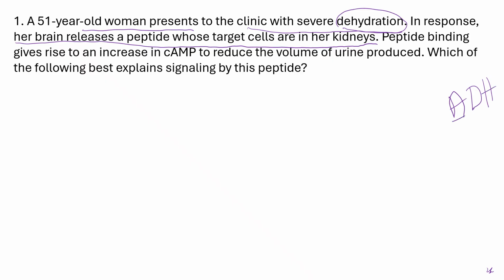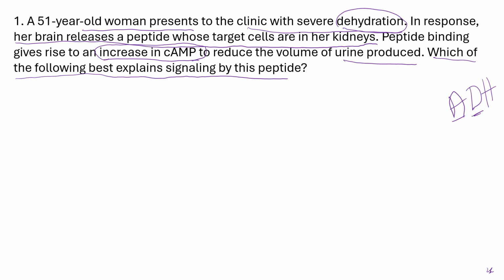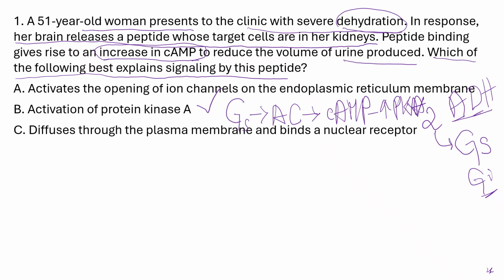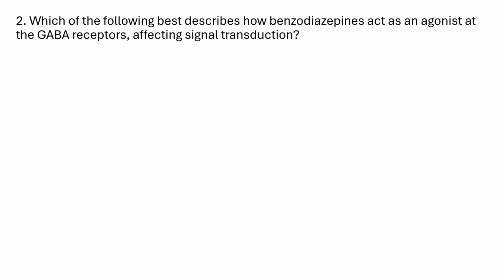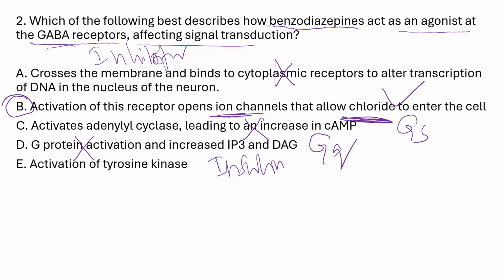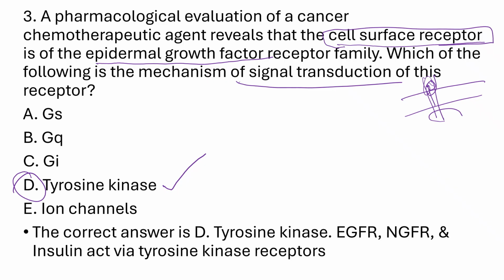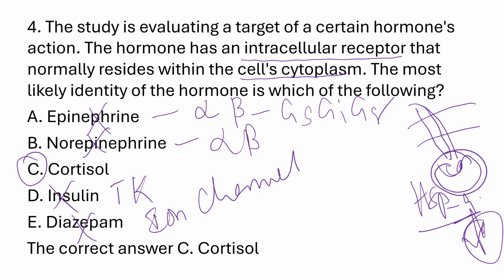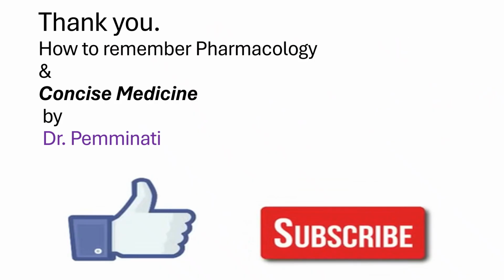2.Pharmacodynamics, MCQs and answers, GPCR, Gs, Gi, Gq, ion channels, tyrosine kinase, intracellular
This YouTube channel offers high-yield medical sciences learning resources created to support both medical students and allied healthcare professionals.

It features streamlined explanations of essential topics across physiology, cell biology, pharmacology, and clinical reasoning, with an emphasis on strengthening comprehension and retention for exams such as USMLE Step 1 & COMLEX Level 1.

All material, information, images, & illustrations are derived from widely used medical textbooks, study guides, and exam-oriented educational tools.

The content is intended solely for educational use. This YouTube channel is not associated with, nor is it endorsed by, USMLE, COMLEX, or any official medical examination authority.